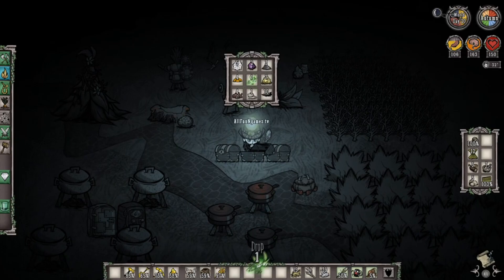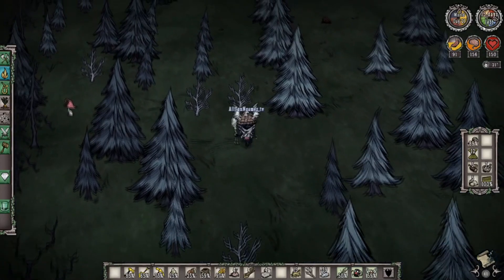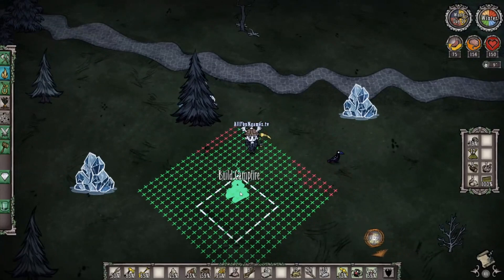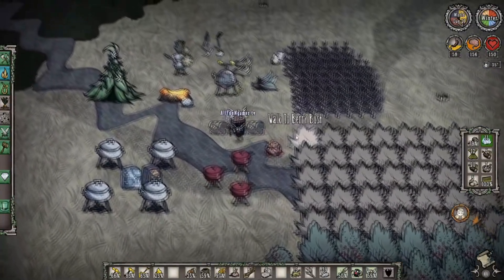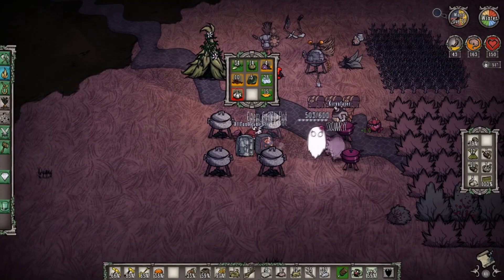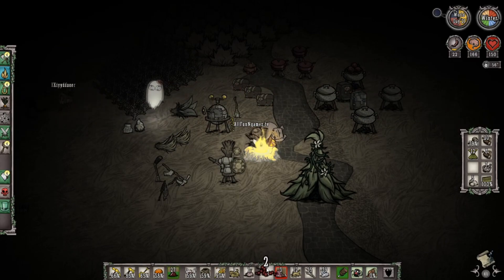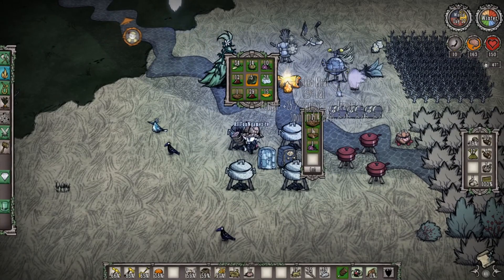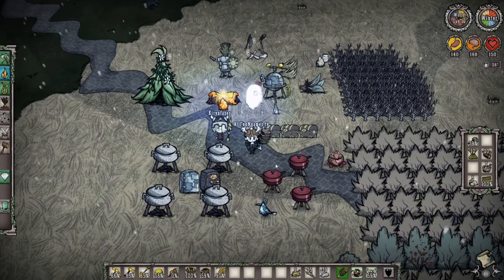Don't Starve Together Beginners Guide - Day 21 - 22 - Don't Starve Together Full Year Guide - Winter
Dont Starve Beginner Guide
Don't Starve Together Beginners Guide
Don't Starve Beginners Guide
DST Beginners Guide

I will be showing you the basic start to a world in Don't Starve Together. Where to base, what mods to use, what mobs to avoid, what resources to get, and lastly, what food to eat. This guide will not be edited in any way and will take you until day 3. Enjoy!